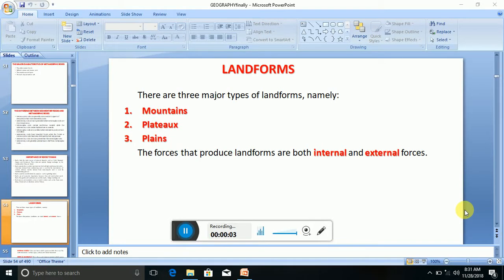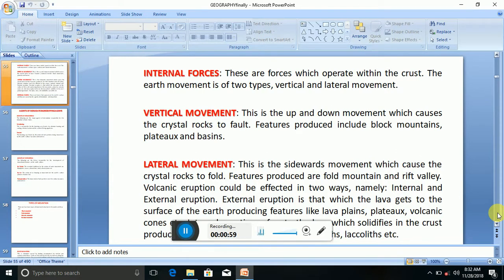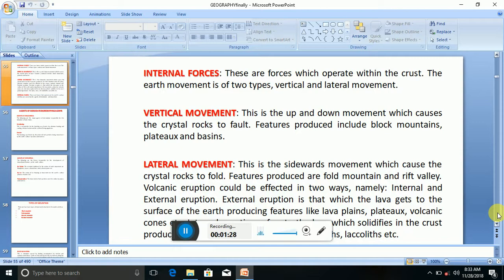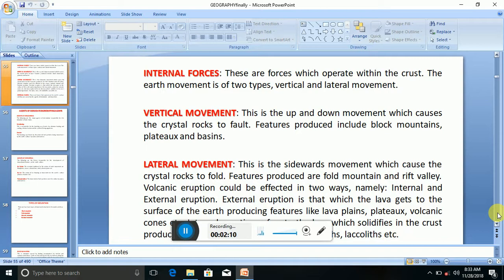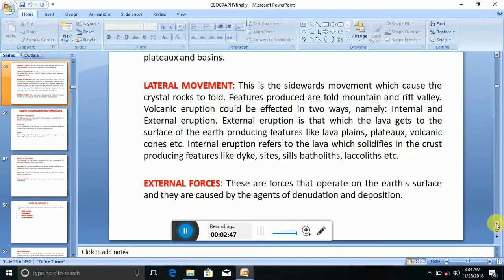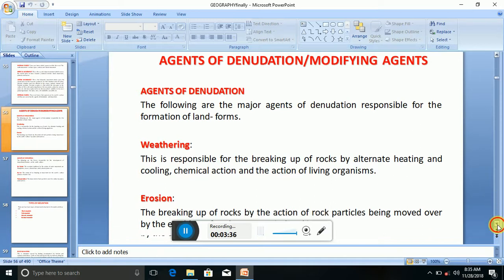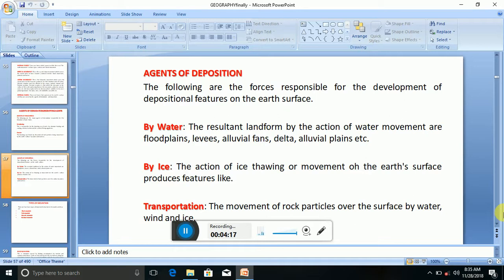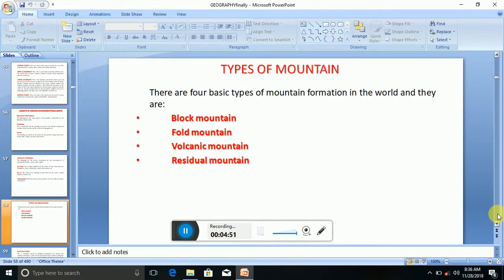Landforms, plains, plateux, mountains